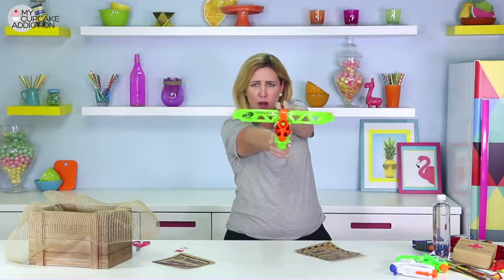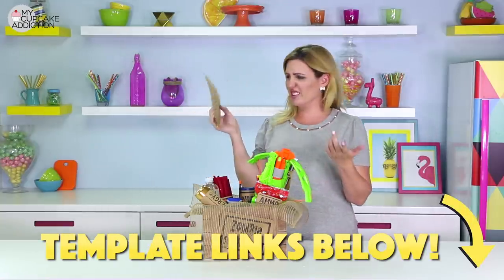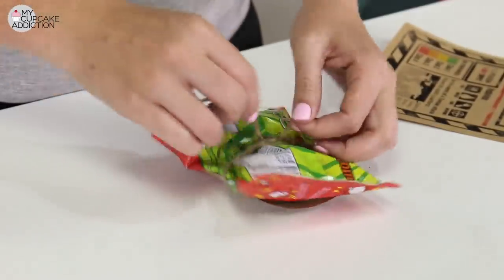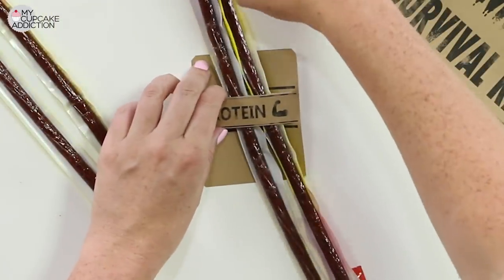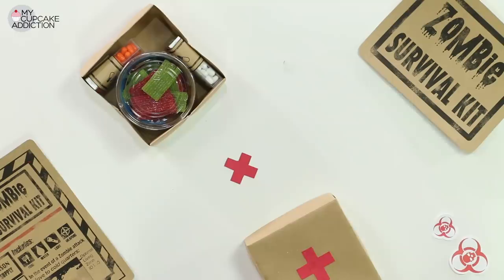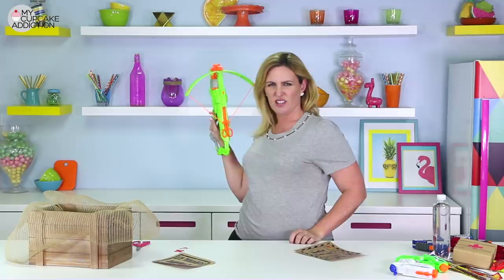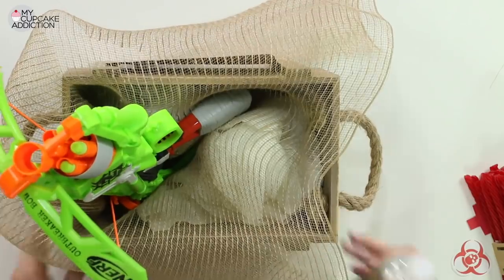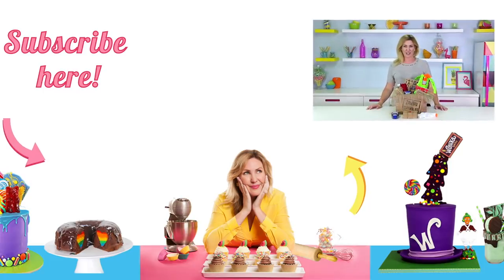CANDY Zombie Survival Kit - Halloween Trick or Treat Ideas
This is a fun, simple and great gift idea which is a little less "make and bake" and a little more edible craft. I made this for Alec for Fathers Day, but its a great Halloween treat, or gift idea for the doomsday prepper or zombie fan.

I'm just whipping up a new template for you guys as I lost the old file! Will post here and on my FB page when its done :)